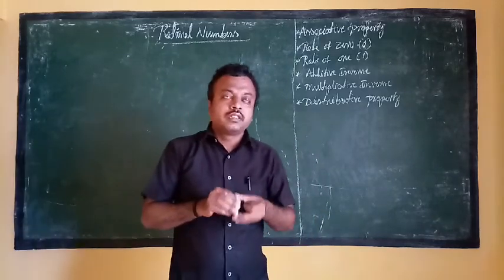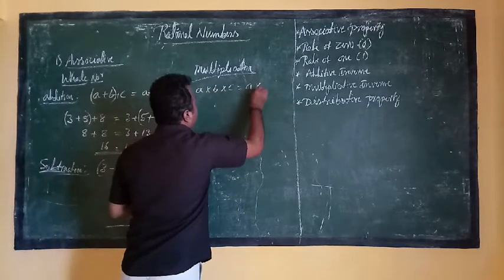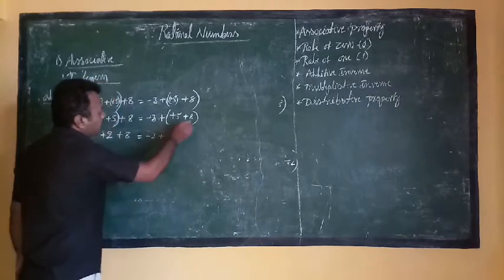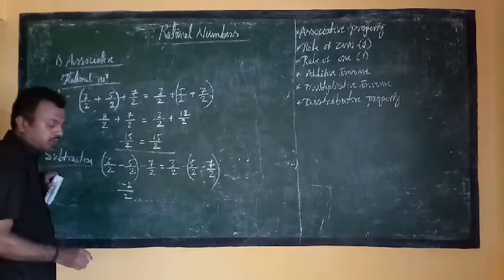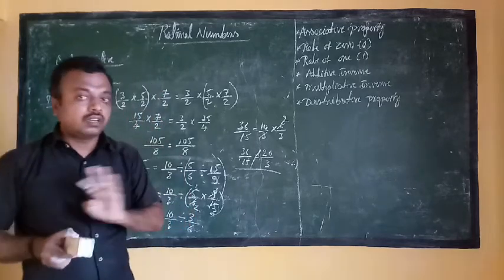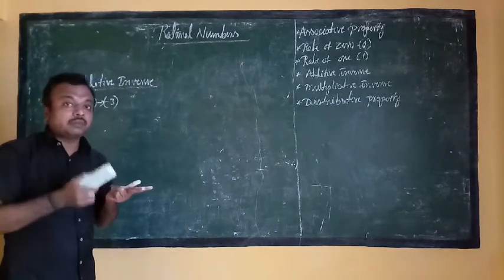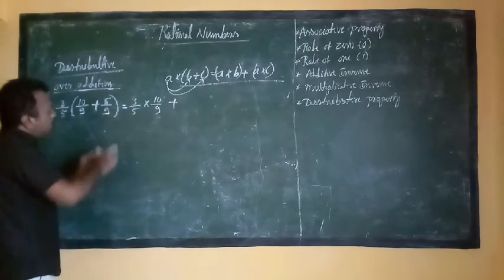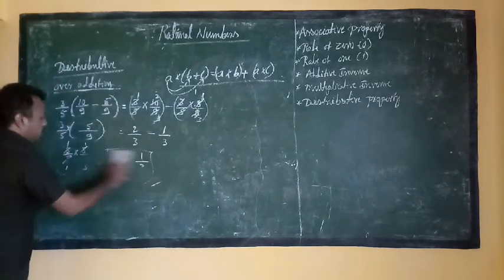8th Maths Rational numbers part - 2 class by Halaswamy MS